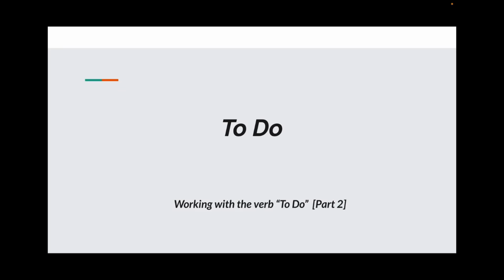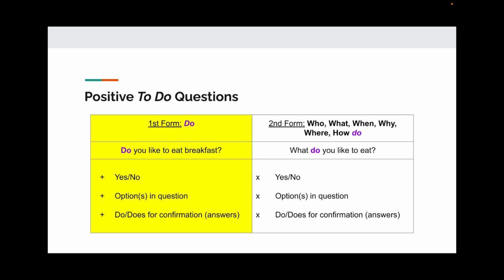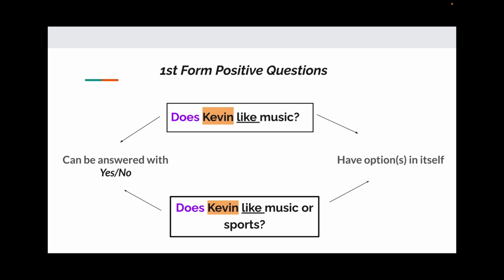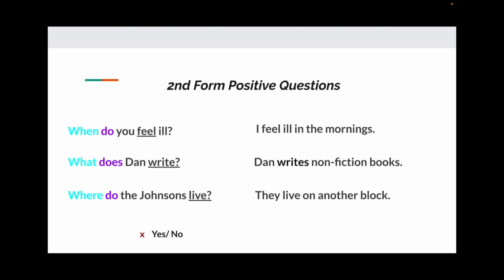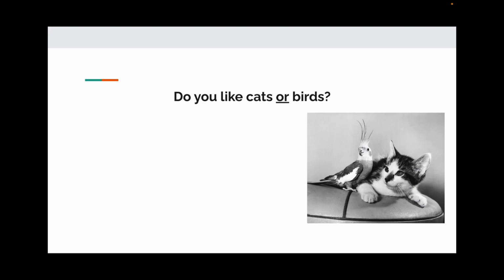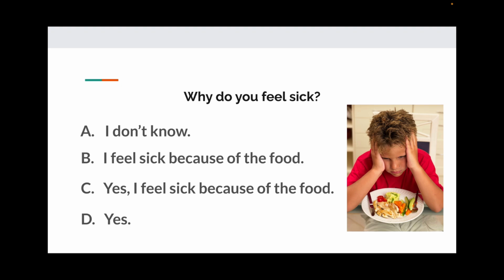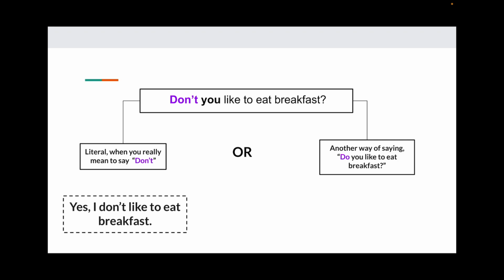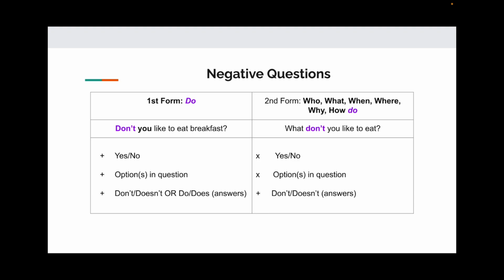“To Do” Simple Present Tense [Part 2]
In this lesson, we will learn how to ask and answer questions with  “To Do”.

1.   0:00 - Introduction
2.   1:12  - When to use do/does in questions
3.   3:12 - Overview of 1st/2nd Form Positive
4.  5:48 - 1st Form Positive (one option)
5.  9:30 - 1st Form Positive (multiple options)
6. 11:05 - 2nd Form Positive
7.  14:24 - Pronunciation Practice
8. 16:26 - Multiple Choice Quiz [1st/2nd Form Positive]
9.  23:54 - Overview of 1st/2nd Form Negative
10. 28:25 - Multiple Choice Quiz [1st/2nd Form Negative]
11.  31:22 - Final Review of Concepts
12: 33:22 - Bible Verse Reading (conclusion)

2. McGraw-Hills’ Practice Makes Perfect English Verbs (p. 16-19)